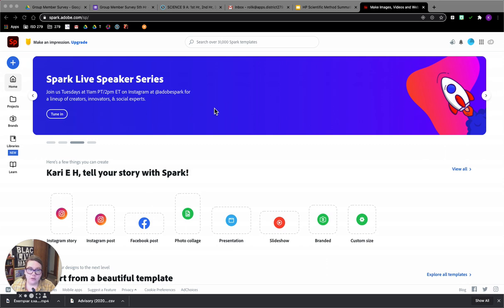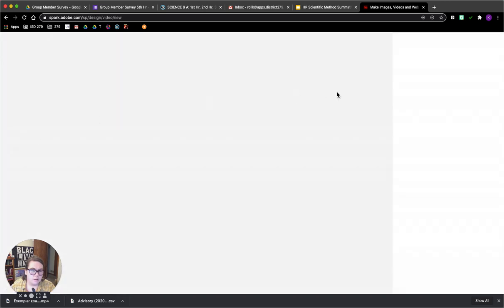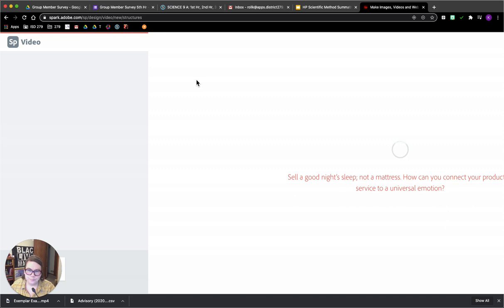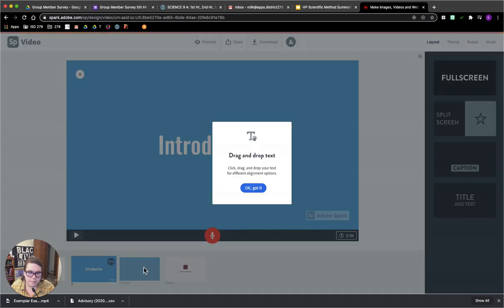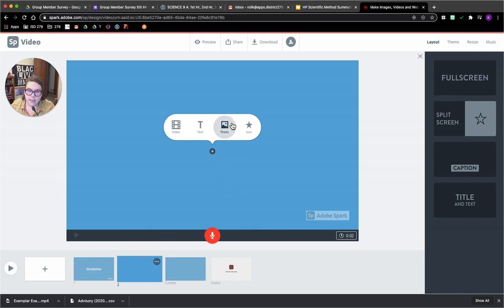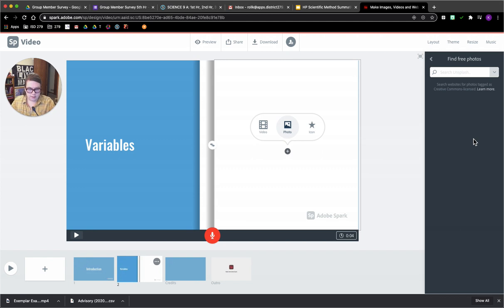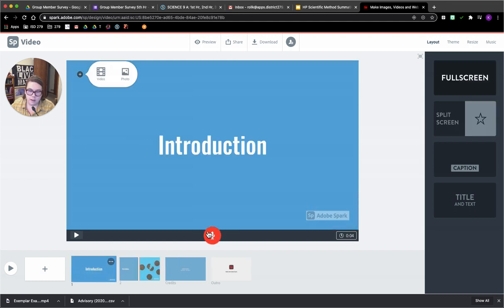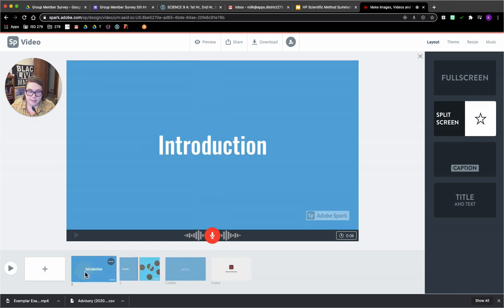How-to use Adobe Spard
Directions for students on how to use Adobe Spark to make their science experiment video.